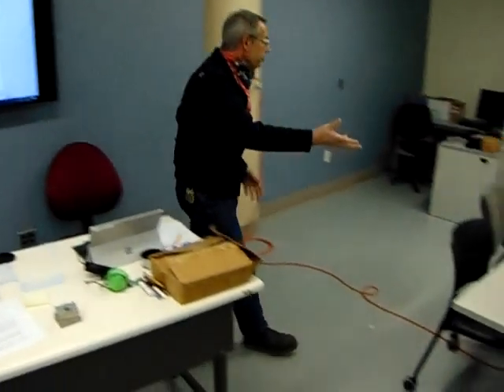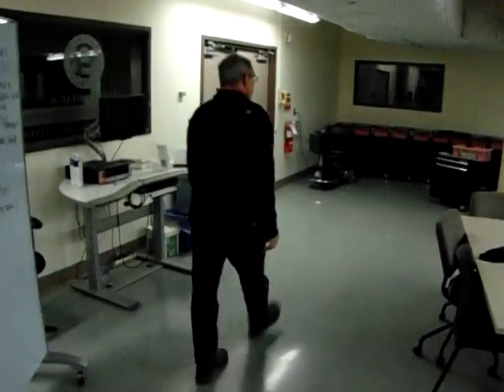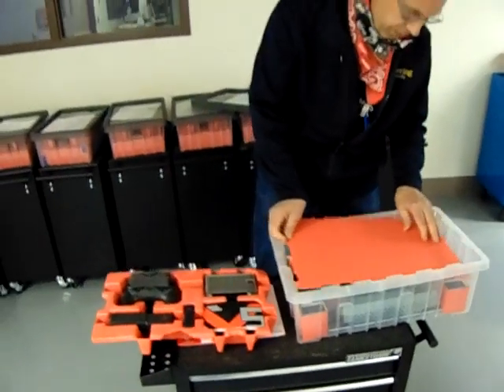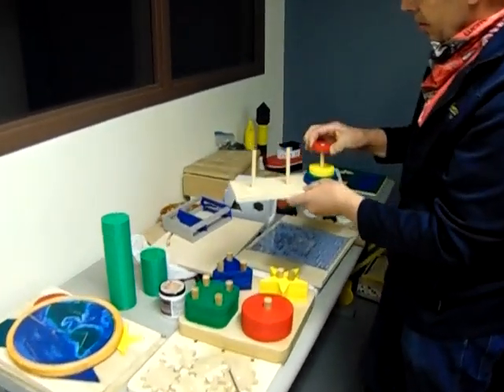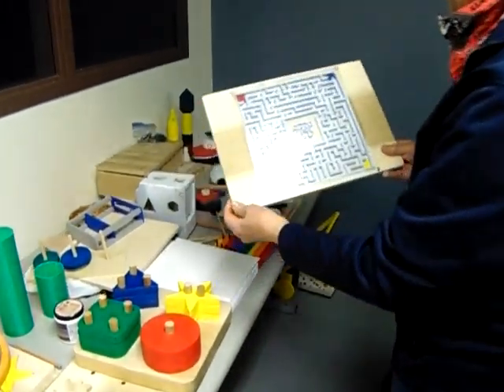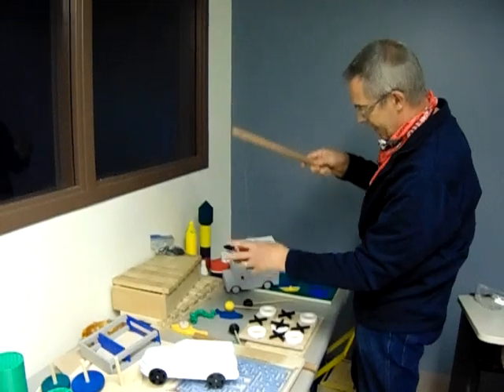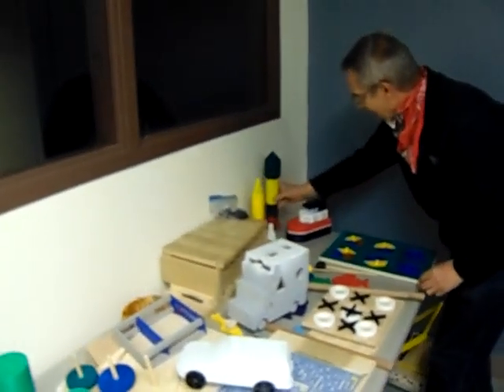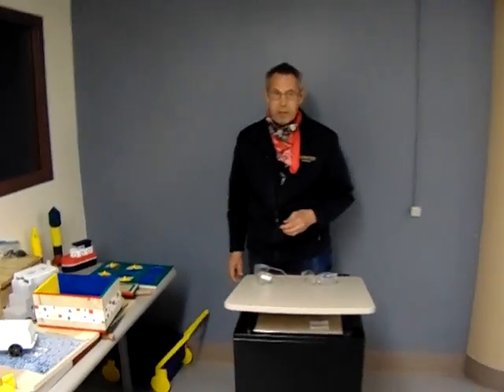Design Studio Tour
A tour of the IME Design Studio at Kettering University. IME 100 students use the design studio as a collaborative learning space for lectures, CAD, CAM, and VEX Robotics Projects.